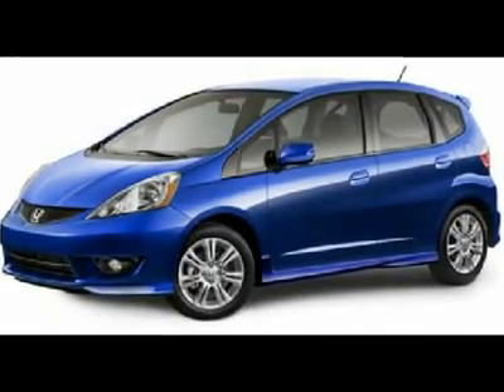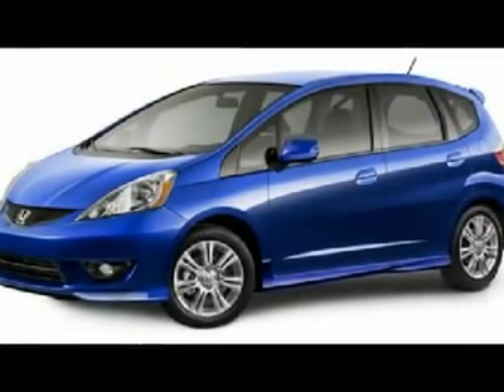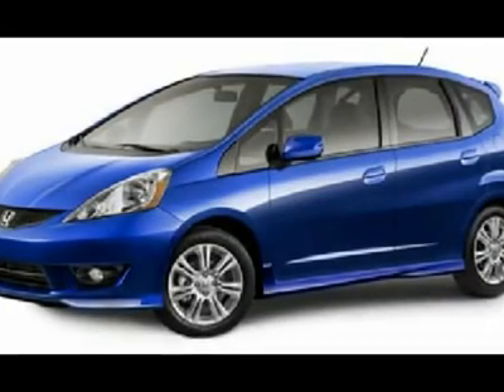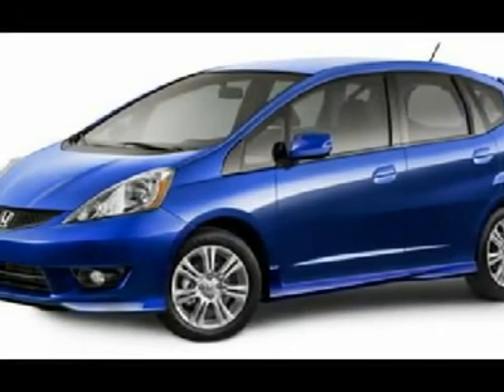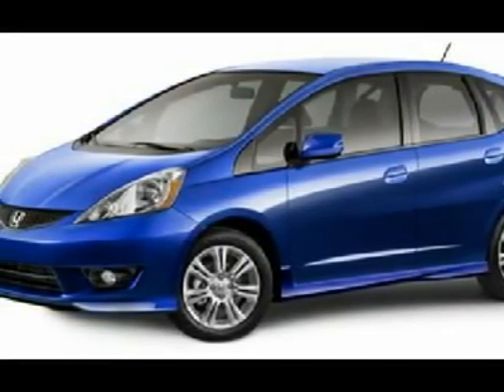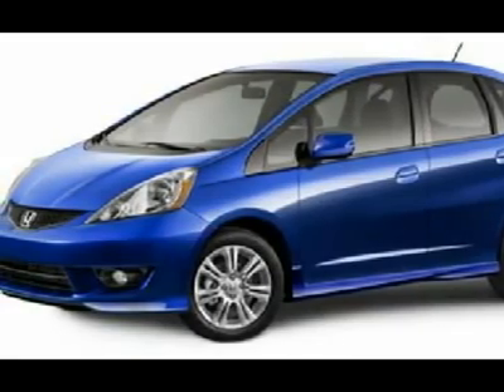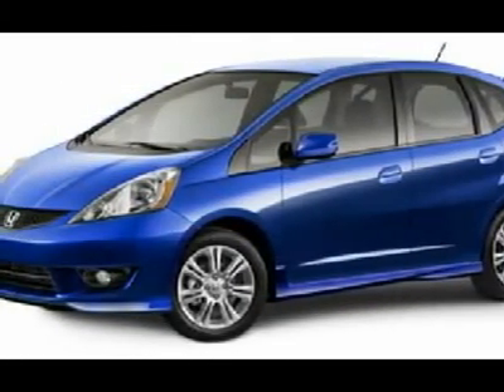2011 HONDA FIT Port Charlotte, FL 38616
2011 HONDA FIT Port Charlotte, FL
Stock #38616

Charlotte Honda VW
1252 Tamiami Trail

Looking for the right car? Today could be your lucky day. With 50 miles, this Polished Metal Metallic, 2011 Honda Fit equipped with automatic transmission could be yours. Request more information and set up a test drive right away.